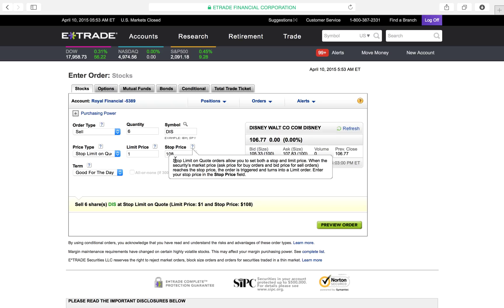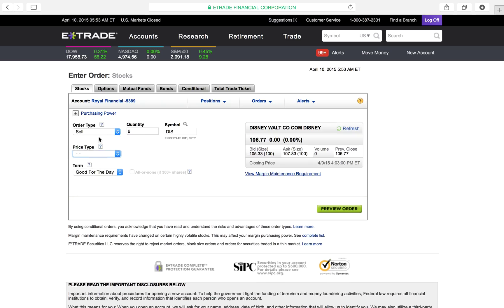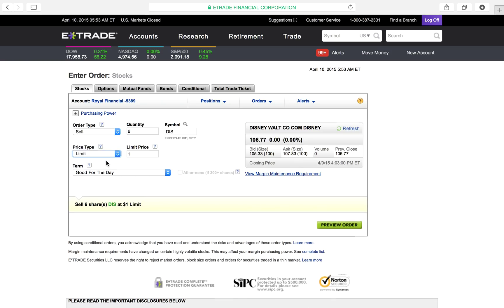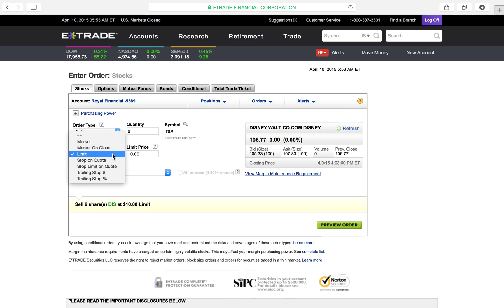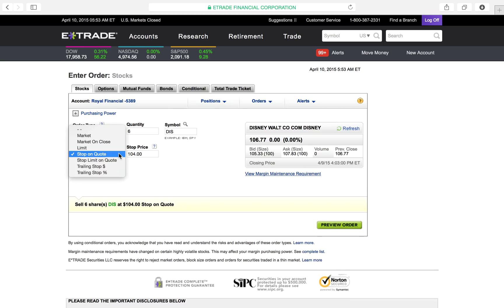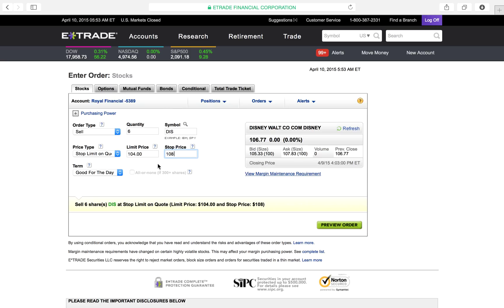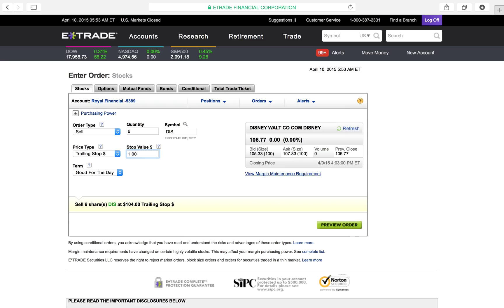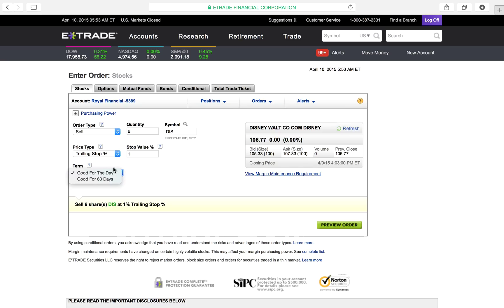What are Price types and how to execute them with etrade (3min)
Break down of the different price types(market, limit, stop on quote, trailing stop) and step but step video of how to execute them.